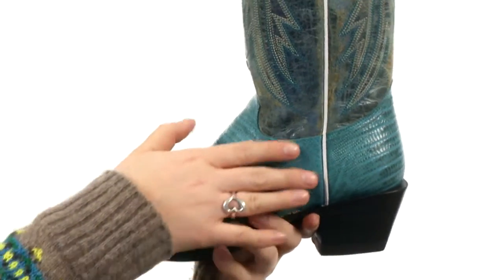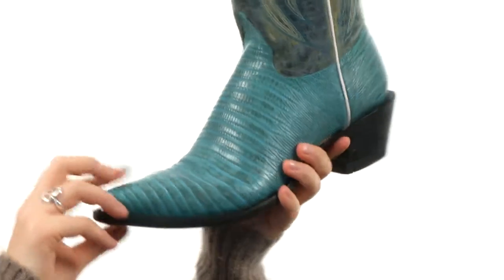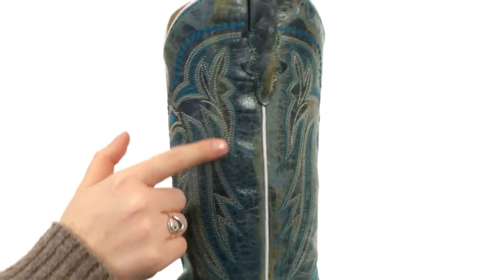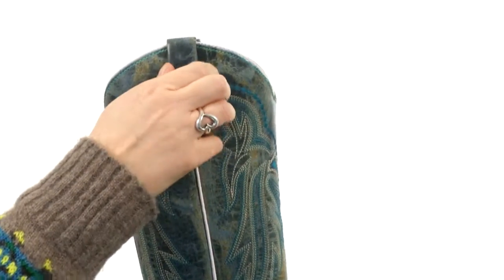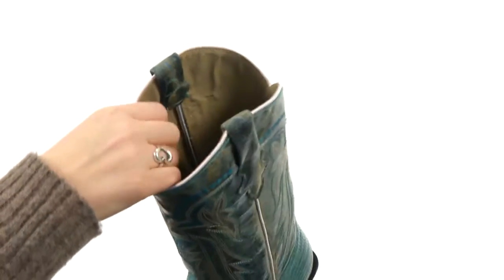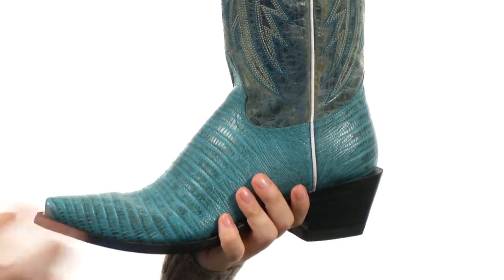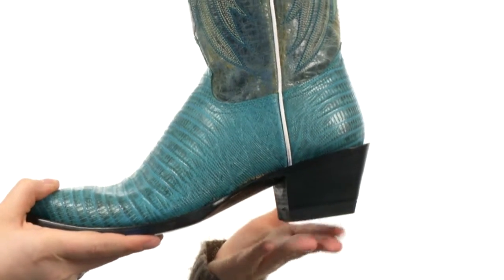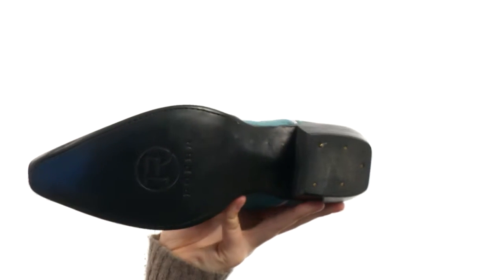Roper Embossed Teju Lizard Snip Toe Boot SKU:8462472